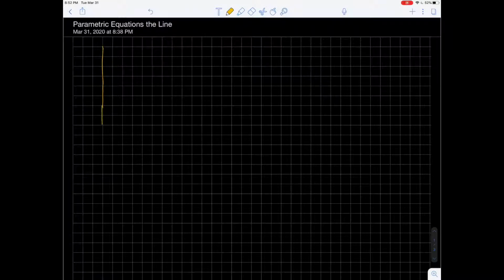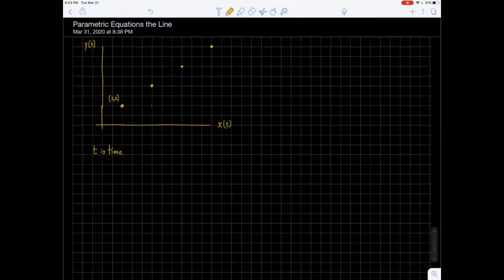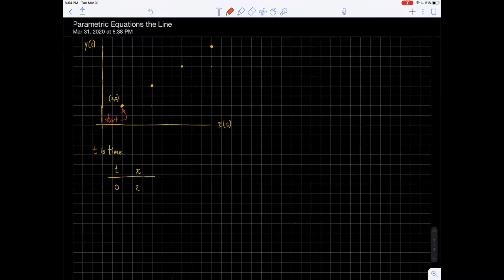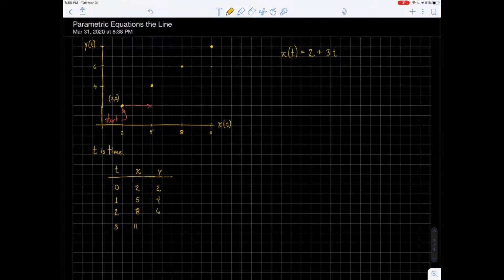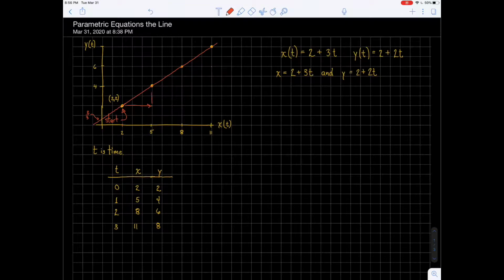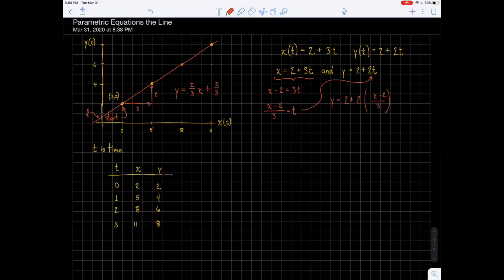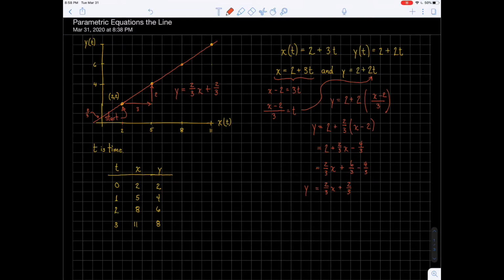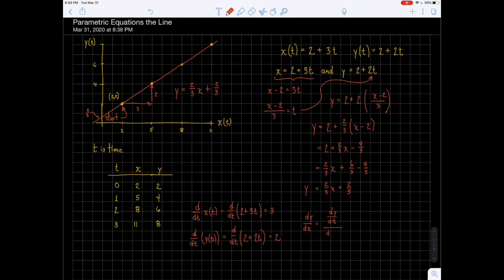Parametric Equation the Line